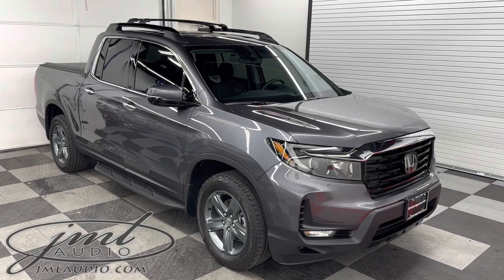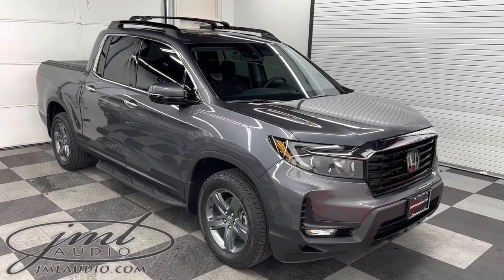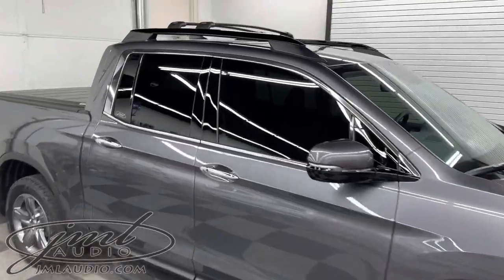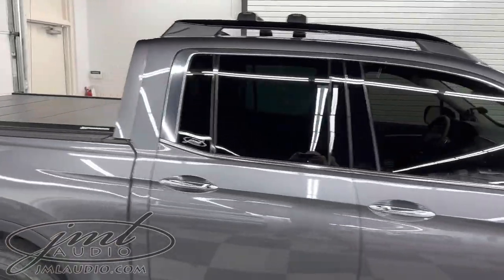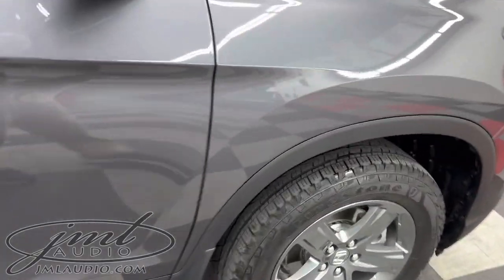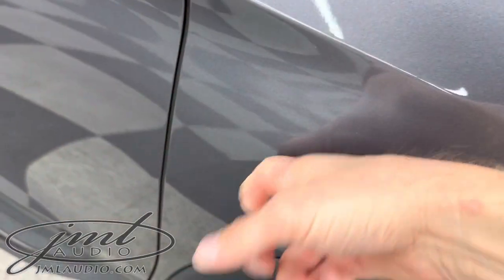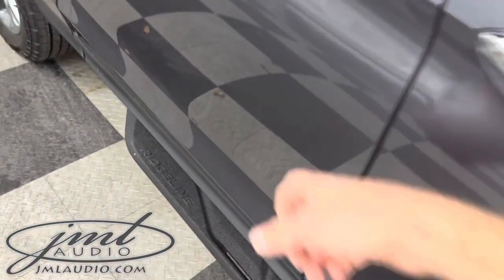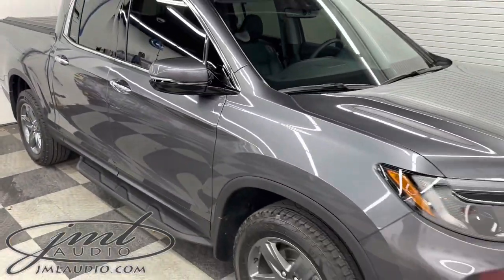2023 Honda Ridgeline JML Audio of St. Louis’ Professional Integration Series